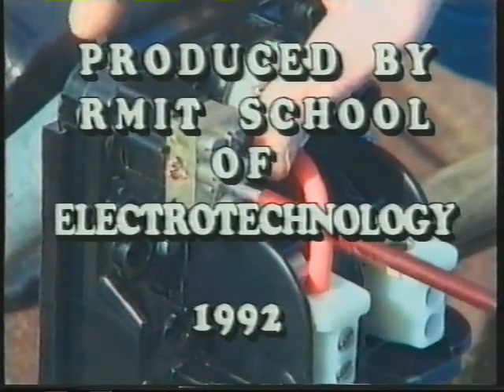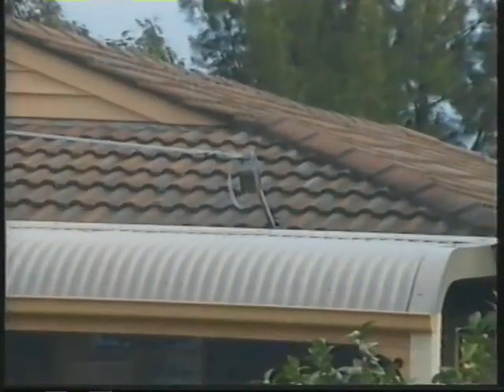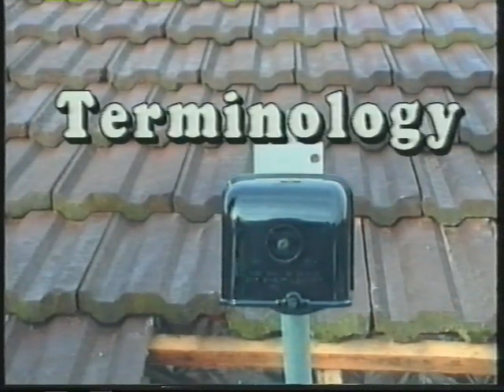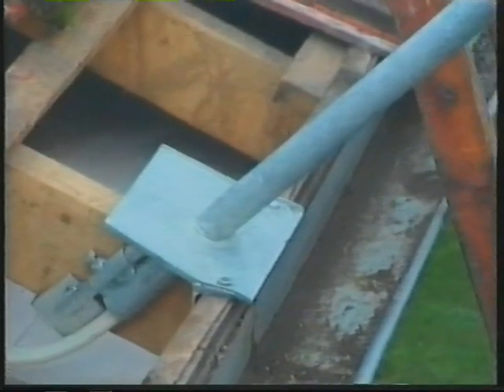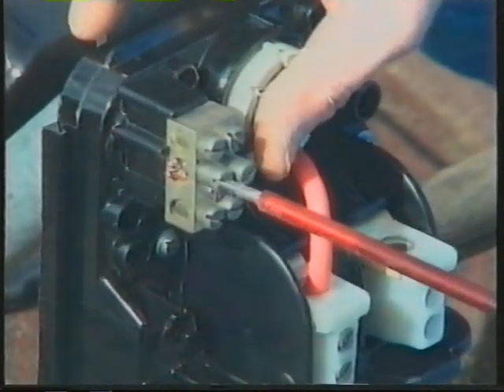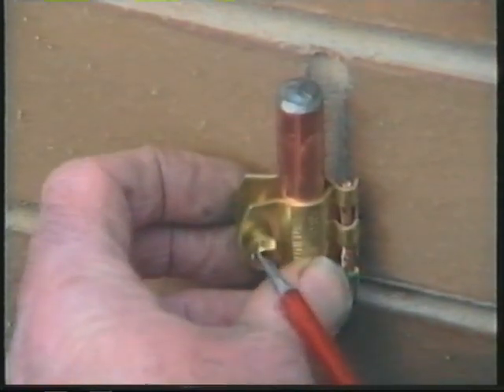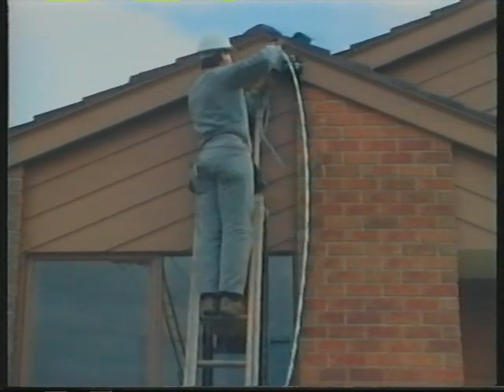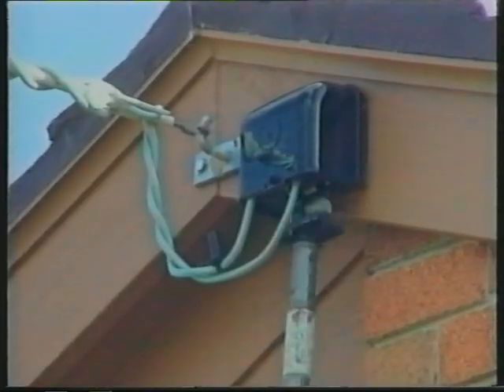Wiring for Overhead Mains - 1992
Wiring for Overhead Mains - 1992 - RMIT